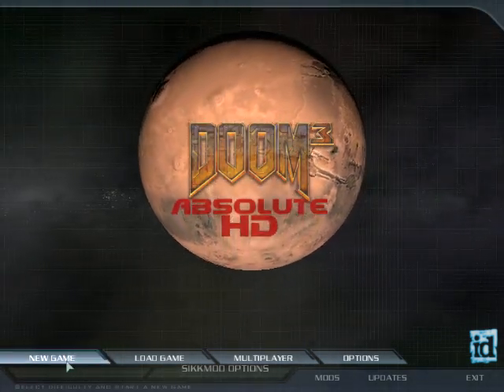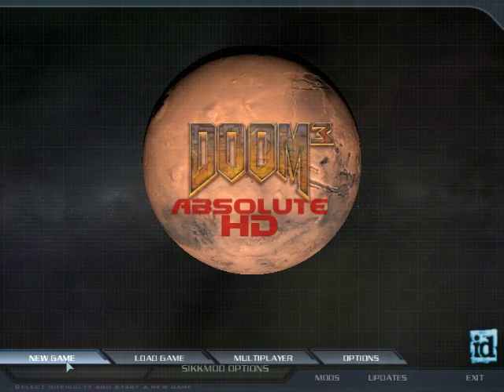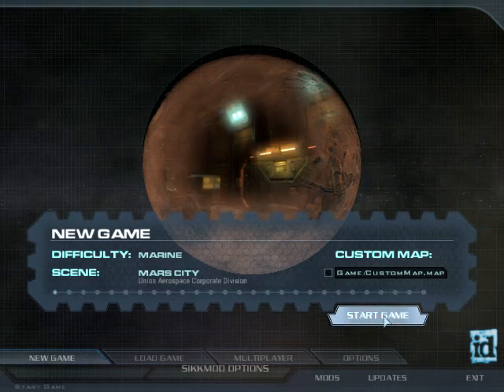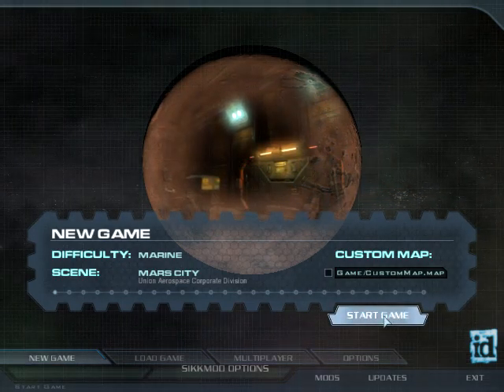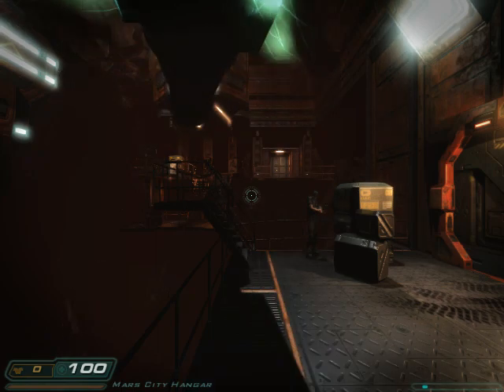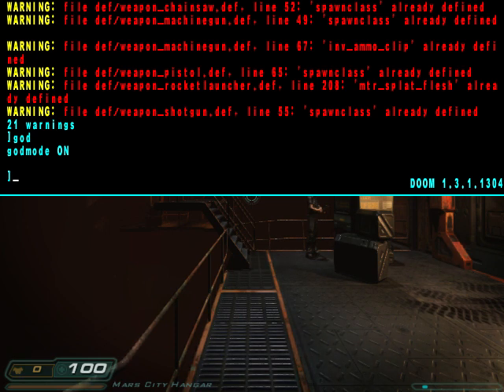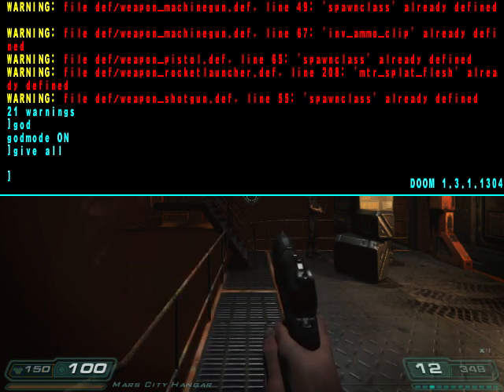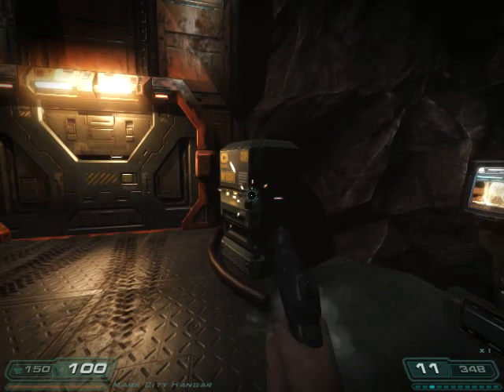DOOM 3 to mod or not to mod part 2